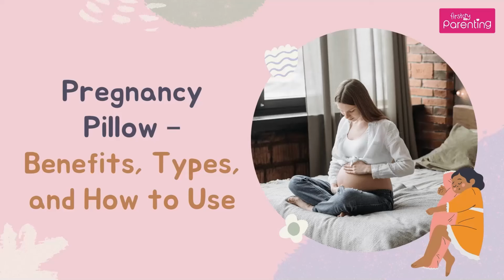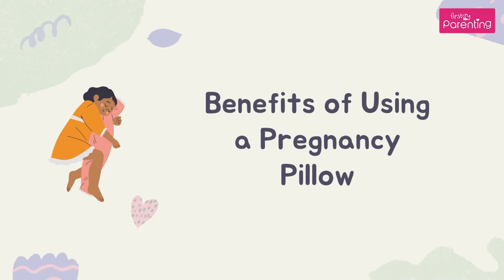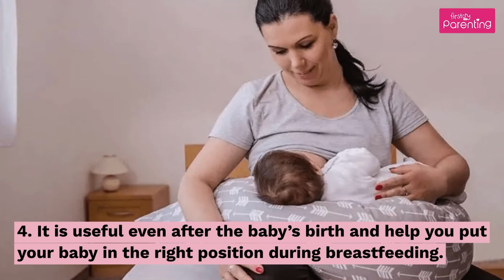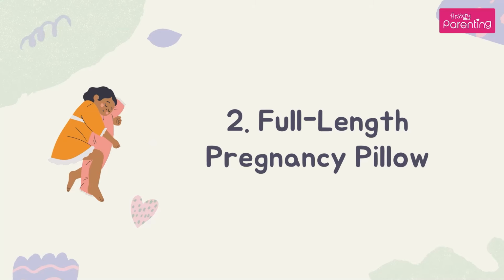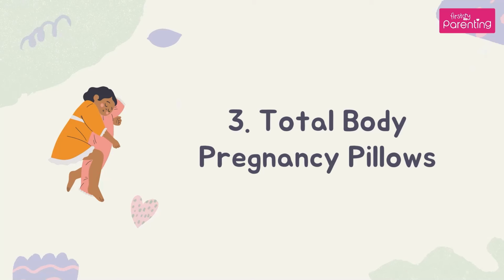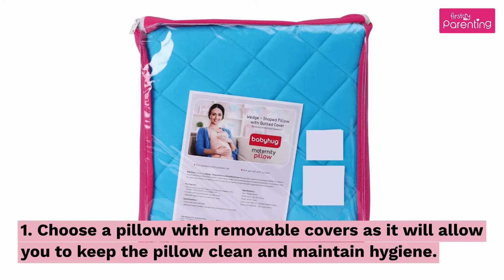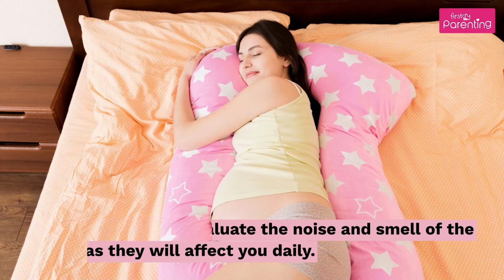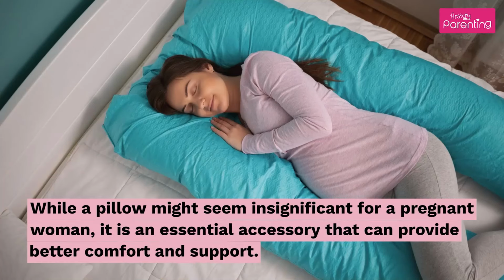Pregnancy Pillow – Benefits, Types, and How to Use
Is a pregnancy pillow really necessary? Will it help sleep better and alleviate some of that pain? Watch this video to know everything that you need about pregnancy pillows.

Pregnancy is the most exciting and challenging period for an expectant mother. The precious nine-months demand focused care and diligence to ensure that the baby remains safe and receives all the support and nourishment required to develop. The mother must ensure that the fetus is protected from any external harm along with the baby's care. Thus, the pregnant woman needs to be in a safe environment where she is comfortable and can move around freely. One such attention should be on the mother's sleeping position as regular mattresses are not designed to provide comfort to a pregnant woman and lead to body aches and hindered sleep. A pregnancy pillow can be helpful here.

This video will give you all the information about the benefits of a pregnancy pillow, its types and how to use them.